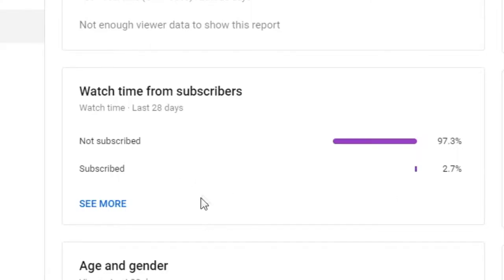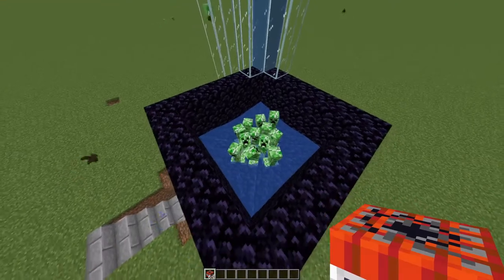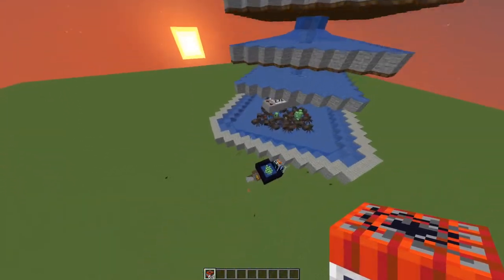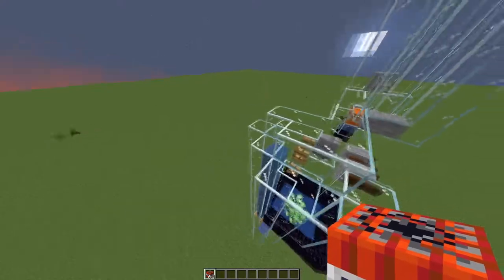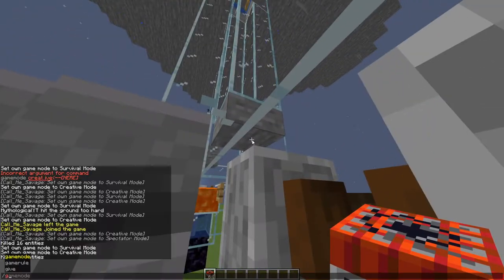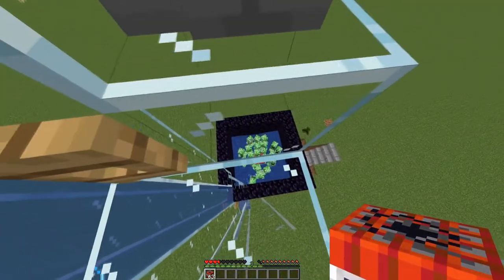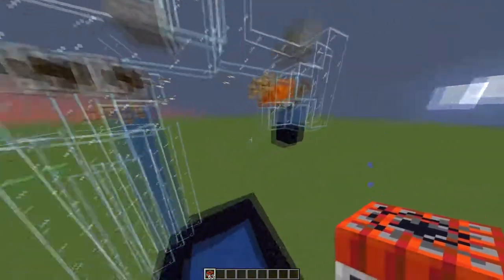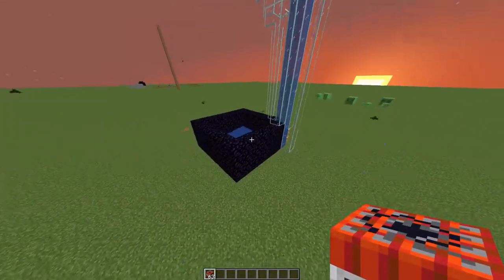Faster than Shulkercraft: Semi-Auto Expandable Music Disc Farm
Hello guys, me and my friend Savage have been experimenting with the skeleton TNT mechanic and we made a little farm. Hope you enjoyed.